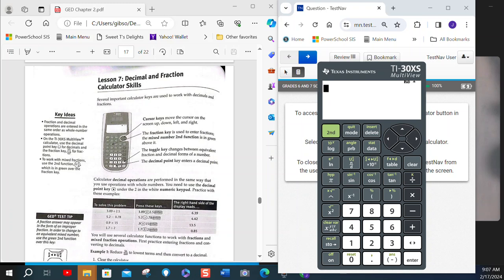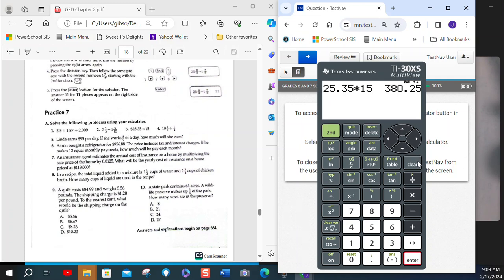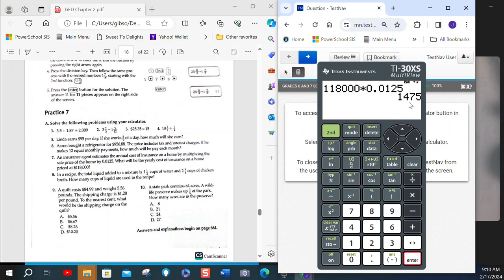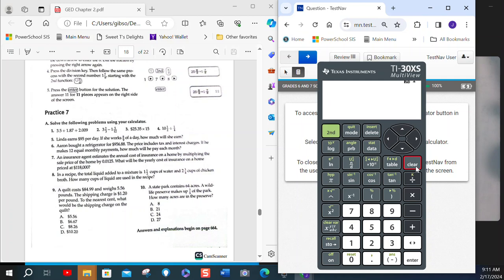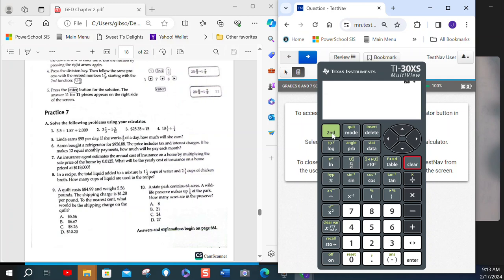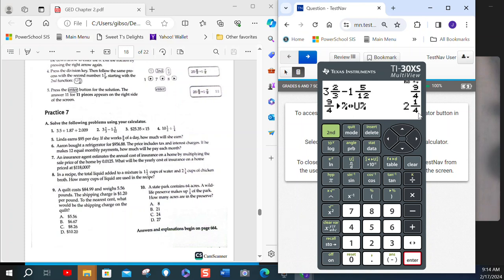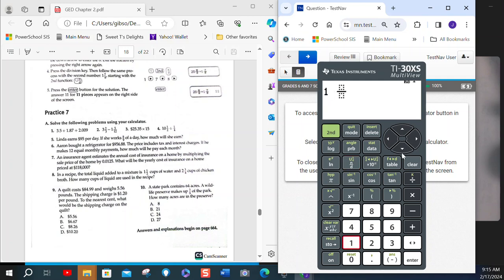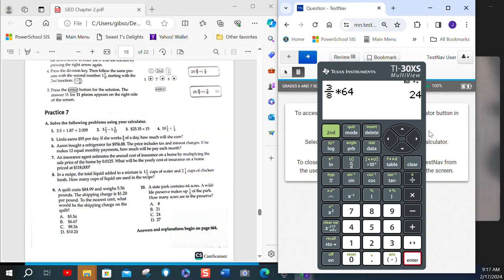Chapter 2 Lesson 7